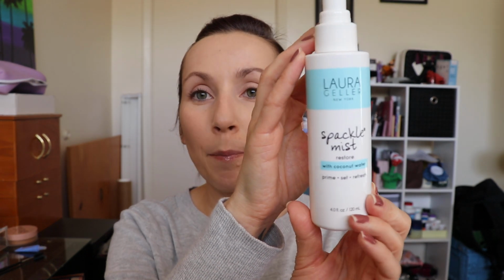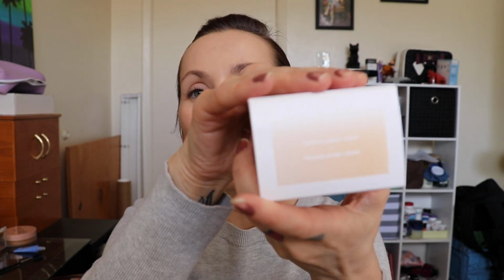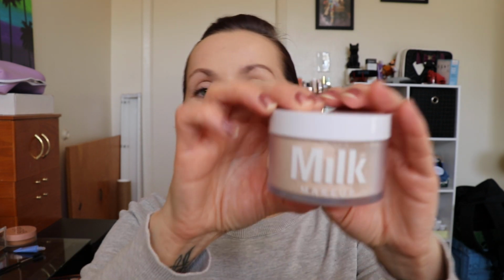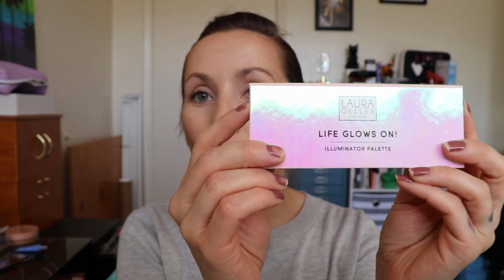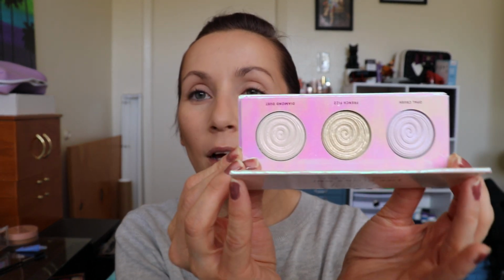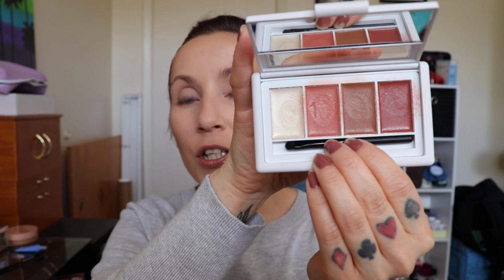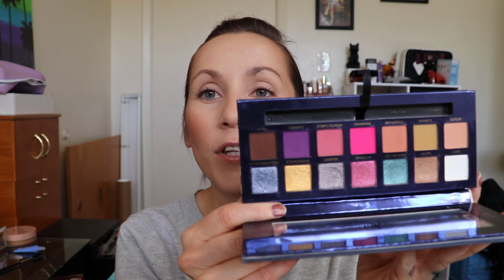Is TjMaxx Makeup Any Good?? SOME OF IT IS!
products mentioned
milk makeup blur and set powder (translucent light)
Laura Gellar beach mat baked hydrating bronzer (sunset deep)
elf active workout ready lip and cheek palette (gym chic)
Laura Geller life glows on illuminator palette
elf jelly pop stipple brush
Urban studio brush sets
Anastasia Riviera eyeshadow palette